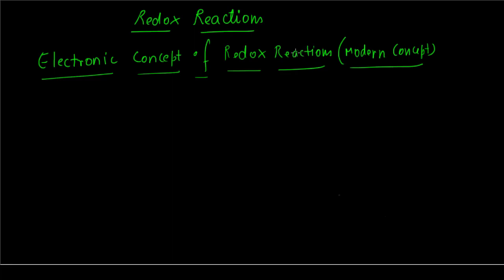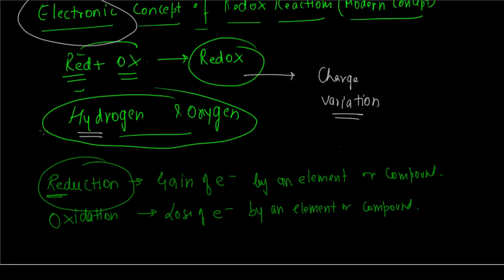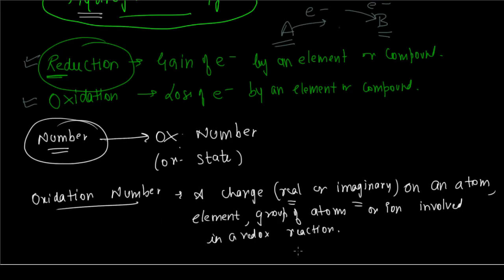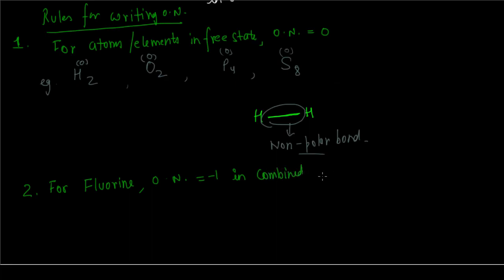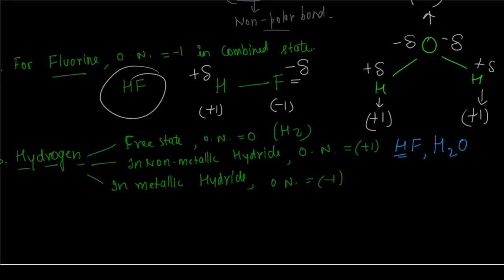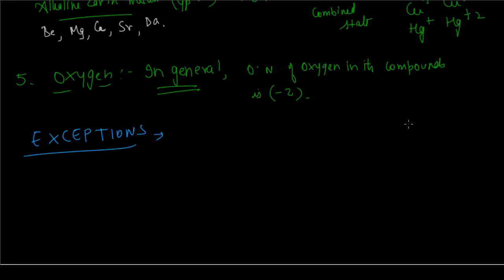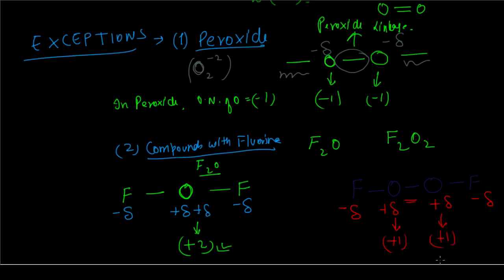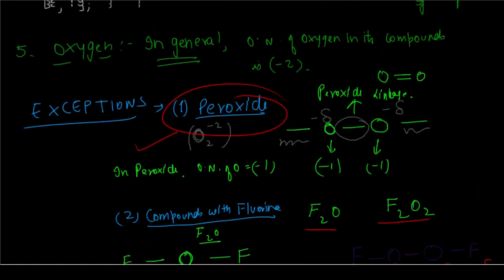Redox Reactions- 2. The Electronic Concept and Oxidation No.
This video lesson deals with the electronic(modern) concept of redox reactions in terms of loss and gain of electrons. Redox reactions primarily involve transfer of electrons from one atom to another atom.  The substance losing electrons is said to be oxidised, and the one gaining those electrons is said to be reduced.

The electronic concept is also based on the idea of Oxidation Number- a real or Hypothetical charge present on each atom of a molecule, crystal or ion. Half of the rules for writing oxidation numbers of different elements have been discussed here.

ANY DOUBTS, QUERIES OR SUGGESTIONS ARE WELCOME IN THE COMMENTS SECTION BELOW!!